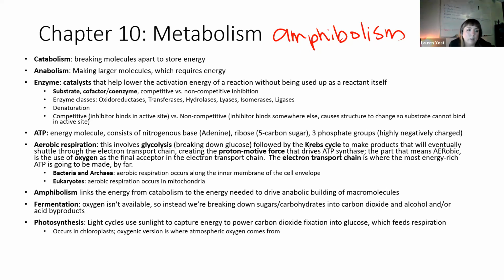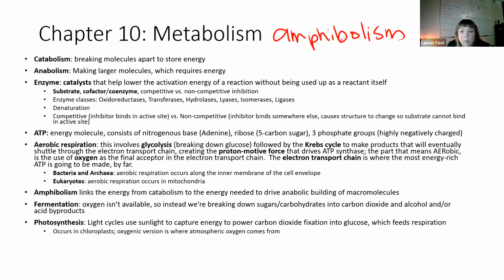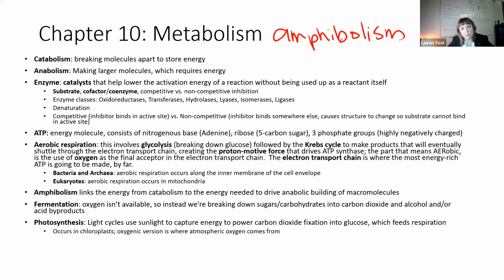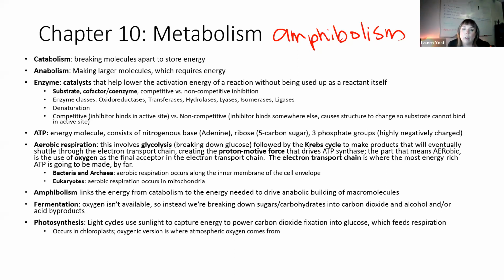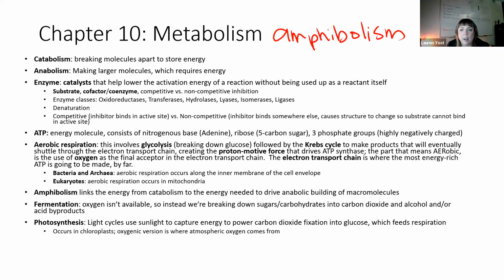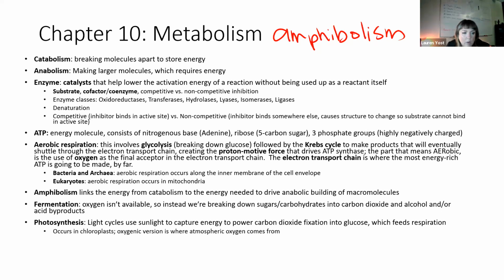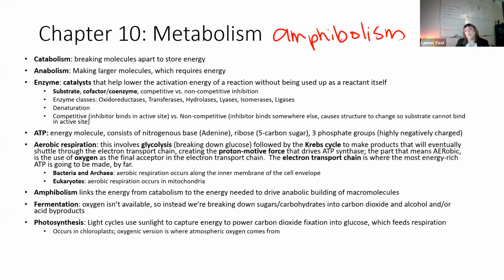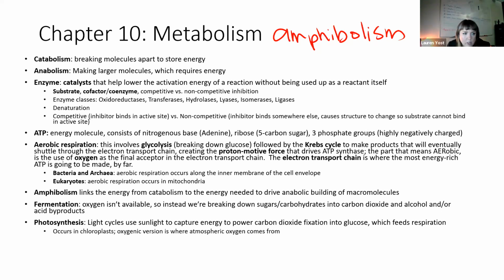236 MCRO2124 Chapter 10 Review